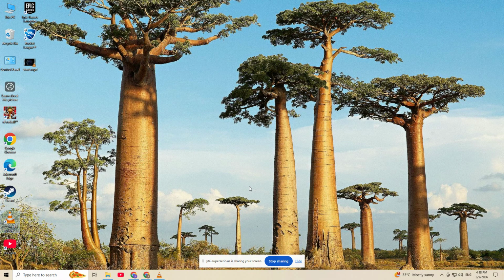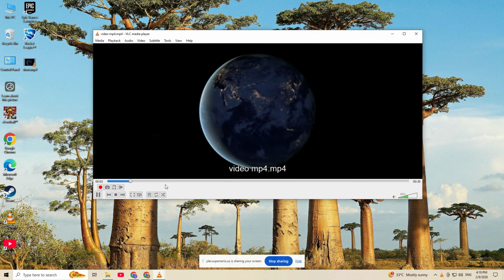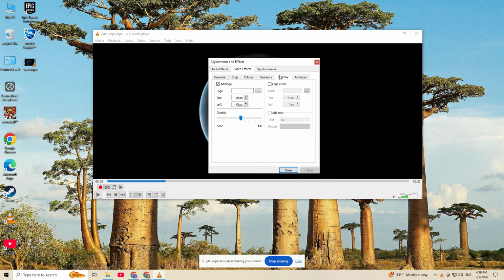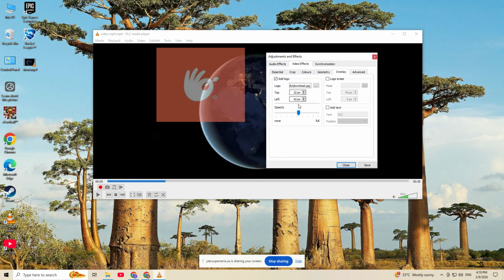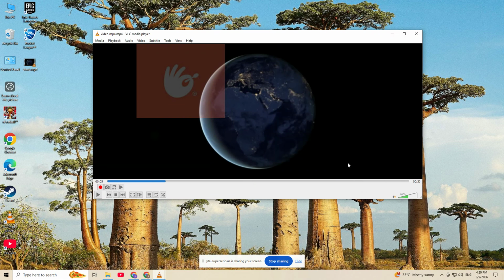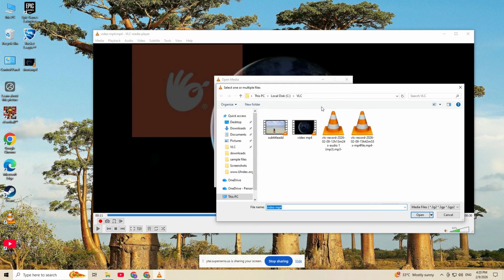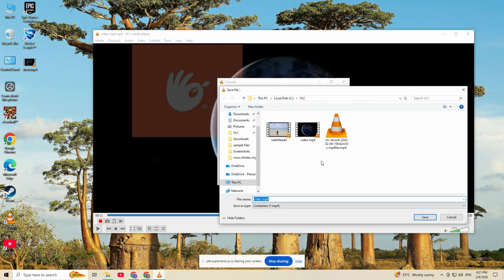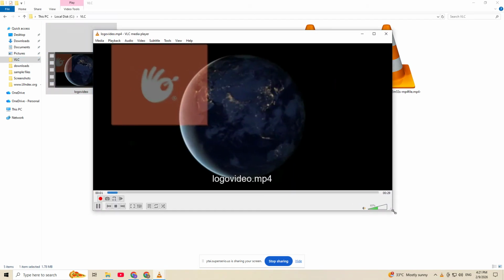How To Add Logo Or Watermark In Video Using VLC Media Player (2026 Easy Guide)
Learn how to add a logo or watermark to any video using VLC Media Player for free. This step-by-step guide shows how to preview, position, and permanently save your watermark.

Timestamps:
00:00 Intro and Overview
00:28 Opening Video in VLC
00:55 Tools, Effects, and Filters Setup
01:24 Adding and Positioning the Logo
02:05 Preview vs Saving the Watermark
02:33 Convert and Save Settings
03:12 Embedding the Logo with Filters